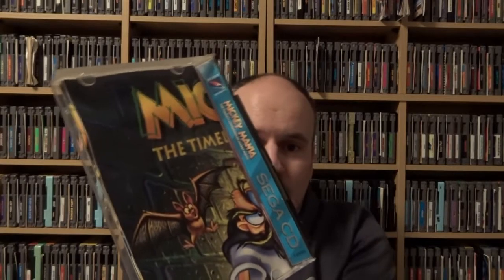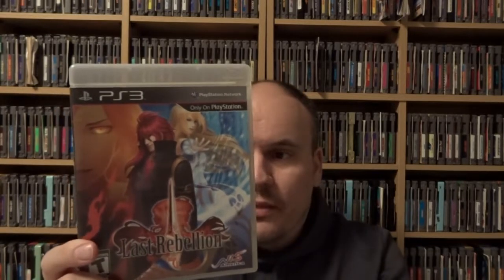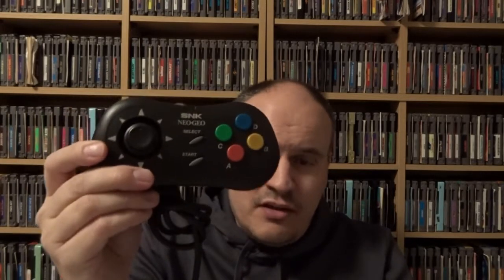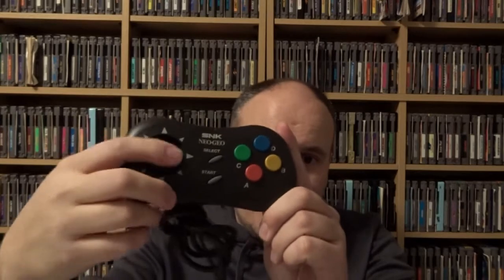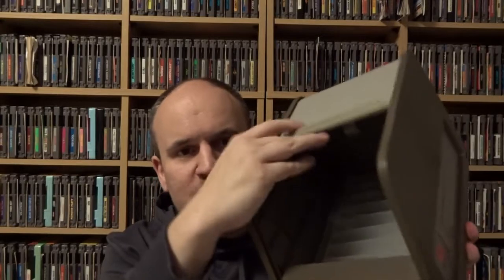Videogame Collecting Haul December 2019: Import Overload and Neo Geo CDZ Hardware Pickups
Video of the games I picked up in December 2019: Trip to California brought lots of new import games to the collection. Also added a Neo Geo CDZ system and games this month.